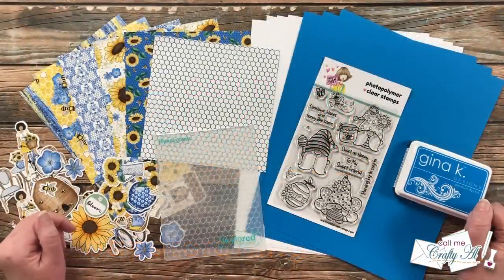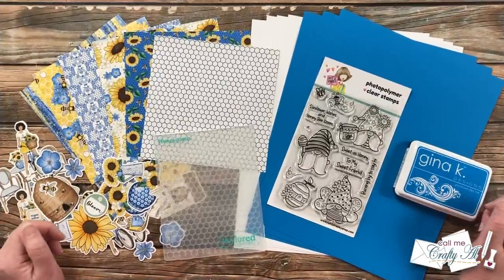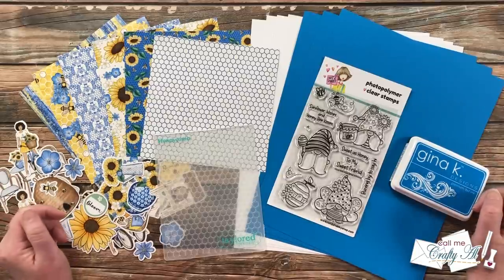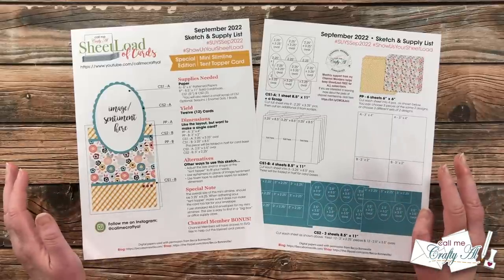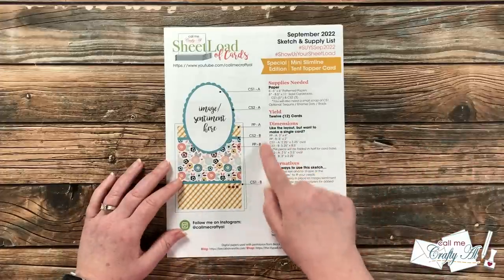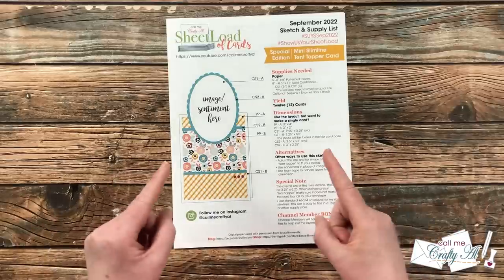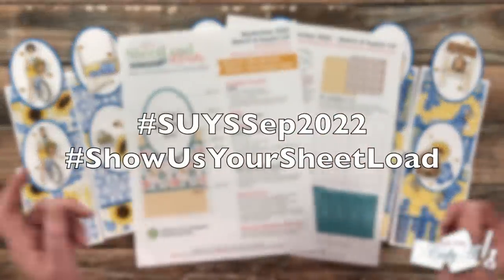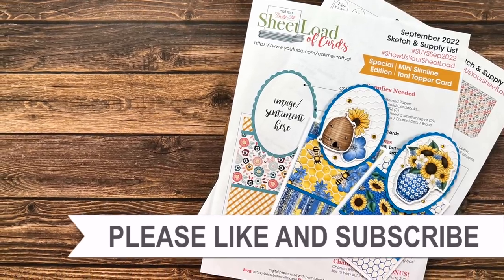September 2022 SheetLoad of Cards Debut & FREE Printable Tent Topper Mini Slimlines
Hello crafty friends - it is time for the September 2022 SheetLoad of Cards!! This month’s printable is EXTRA SPECIAL and shows you how to create TWELVE (12) Mini Slimline Cards with Tent Toppers!! Make sure to watch and find out how to download the FREE printable.

September ’22 hashtags

   SEPTEMBER 2022 SheetLoad of Cards

         I used: Blue Raspberry
6 3/4 Envelopes - Box of 500
   Scor-Buddy Mini Scoring Board
Silhouette Cameo 4
   MISTI Stamping Tool

HaPpY cRaFtInG!
   Alicia
   Call Me {Crafty} Al